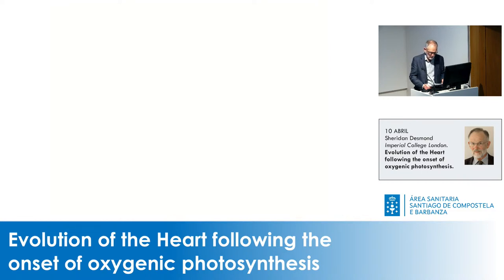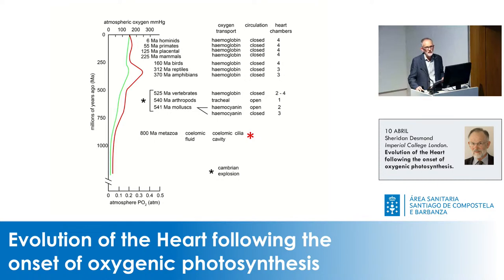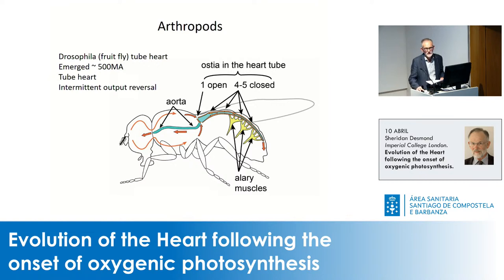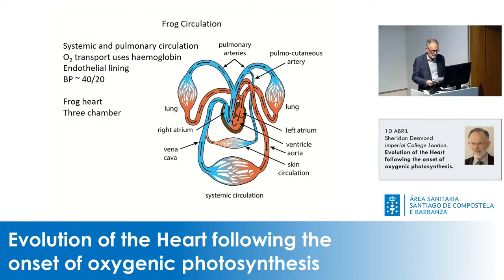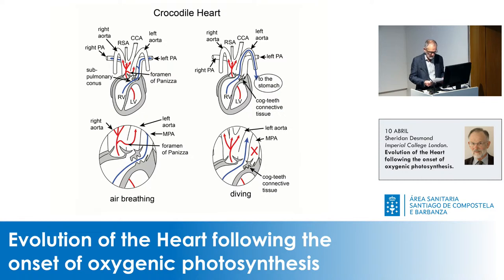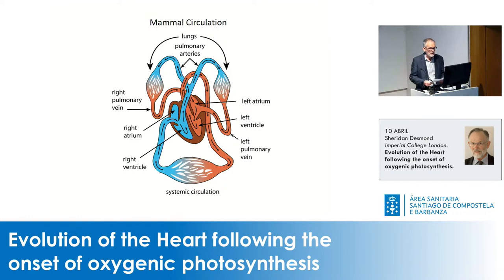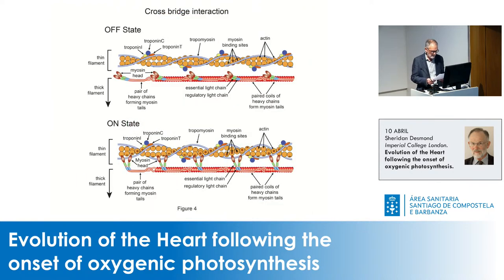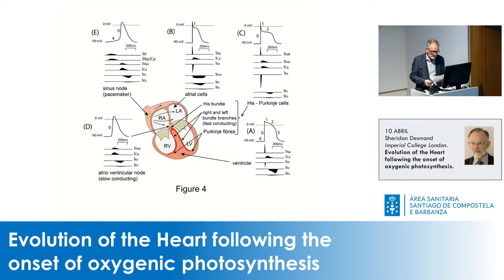Evolution of the Heartfollowing the onset ofoxygenic photosynthesis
Sesión cardiochus 09/04/2023
Sheridan Desmond
Evolution of the Heart following the onset of oxygenic photosynthesis